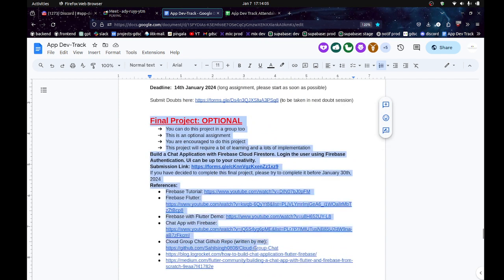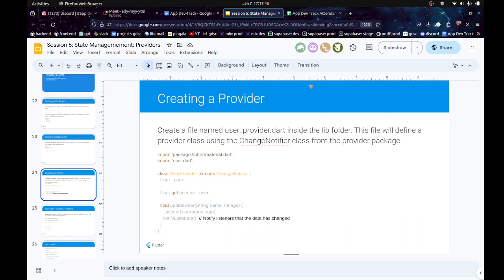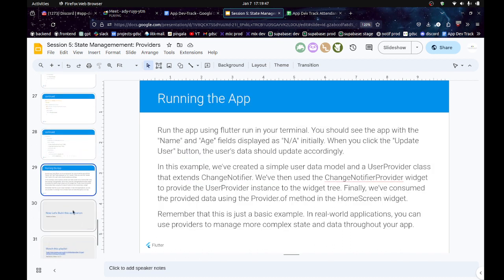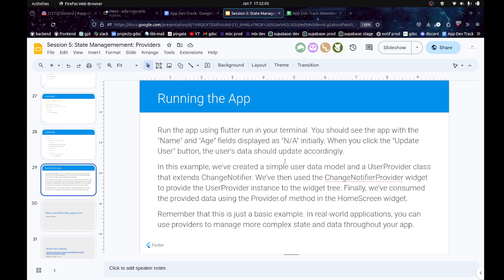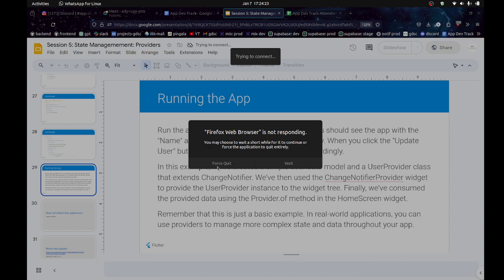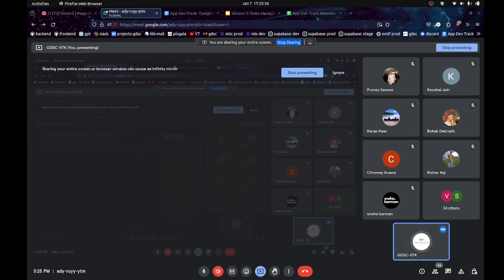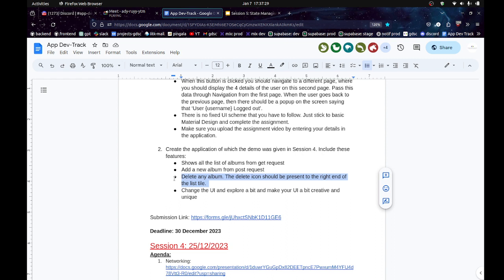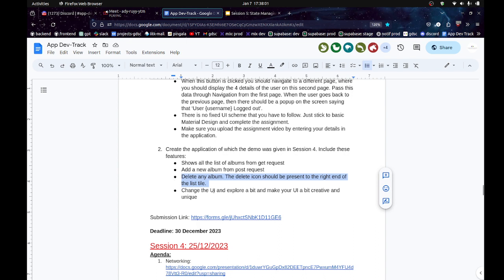Session 6: Doubt Clearing and Final Remarks | App Dev Track | Winter Project | GDSC IITK